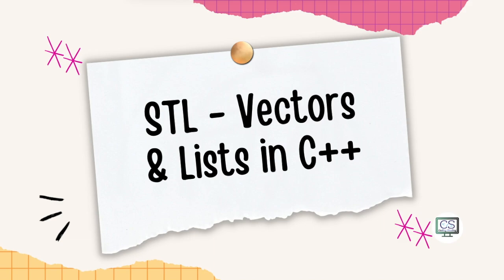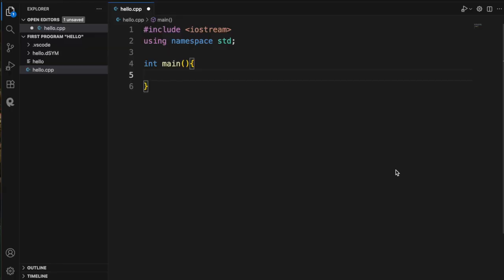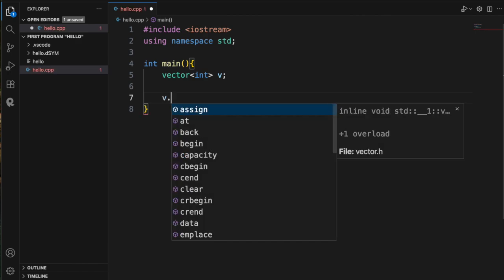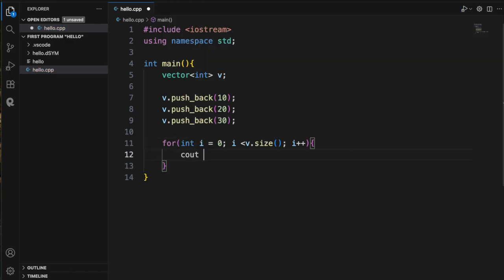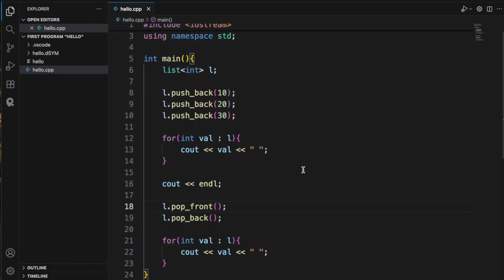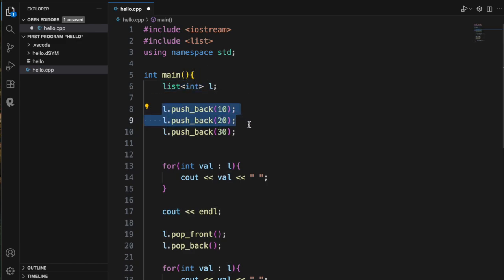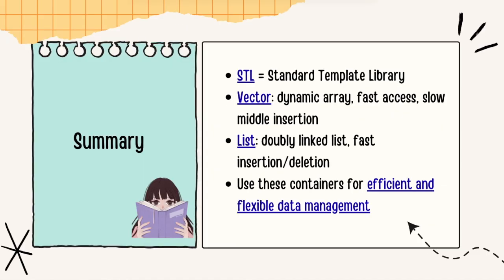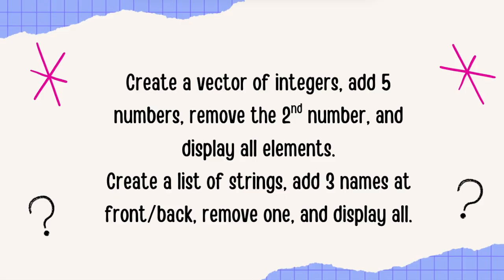Vectors and Lists in C++ | STL Containers Explained for Beginners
📦 Learn about two powerful STL containers — Vectors and Lists — that make data handling in C++ easier and more efficient!

✅ You’ll learn:
What the Standard Template Library (STL) is
Introduction to vectors and lists
Adding, removing, and accessing elements
Key differences between vectors and lists
When to use each container

💡 Tip: Try storing student names in a vector, then switch to a list — you’ll see how performance changes in insert and delete operations!